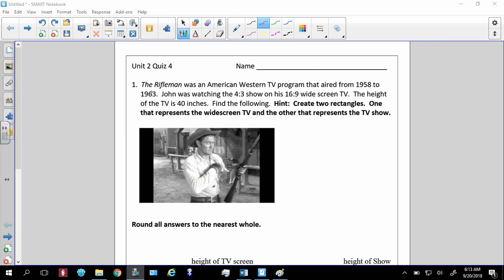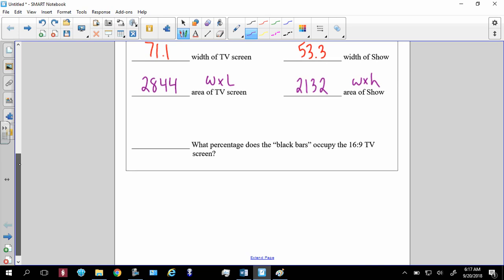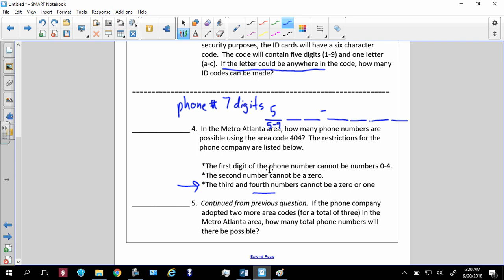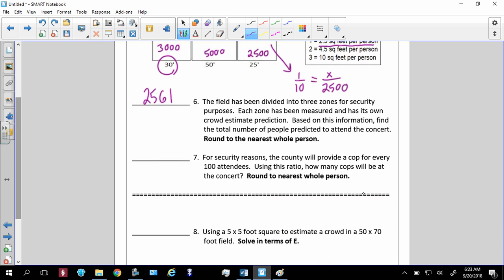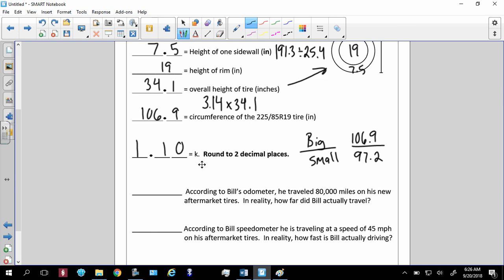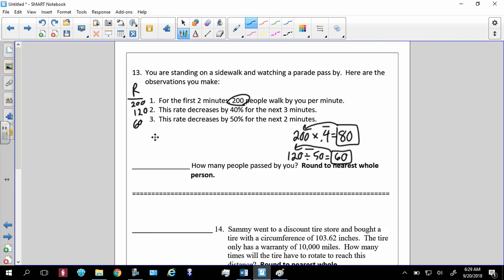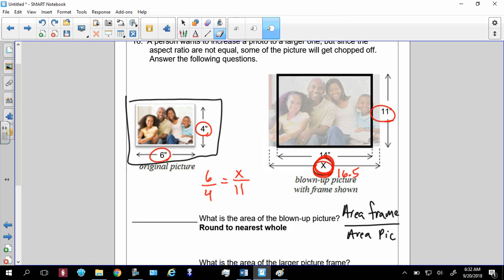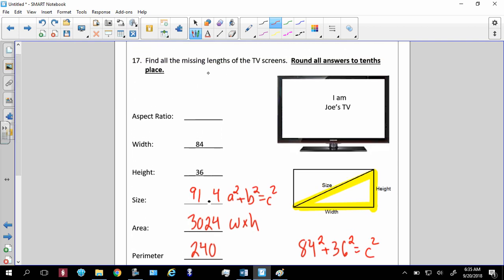Unit 1 Quiz 4 (Test Review)